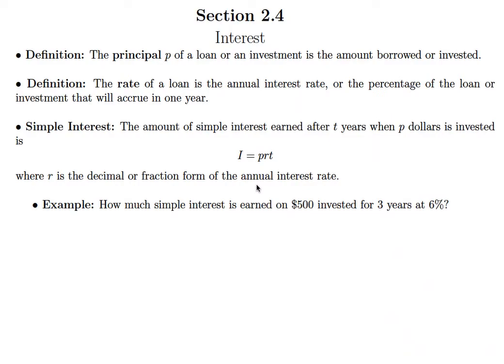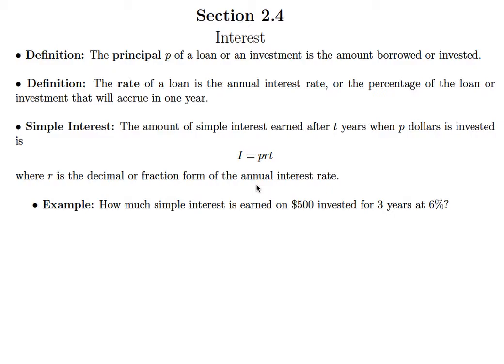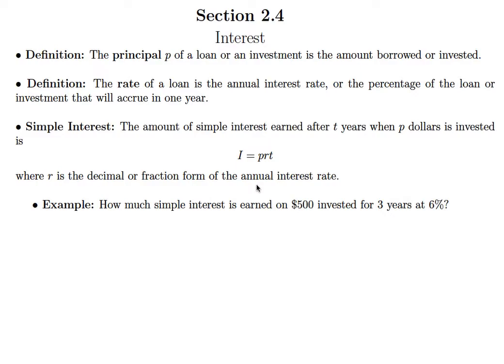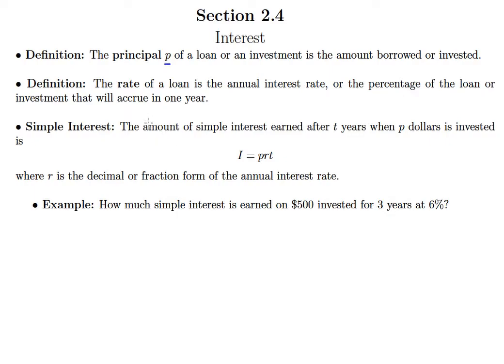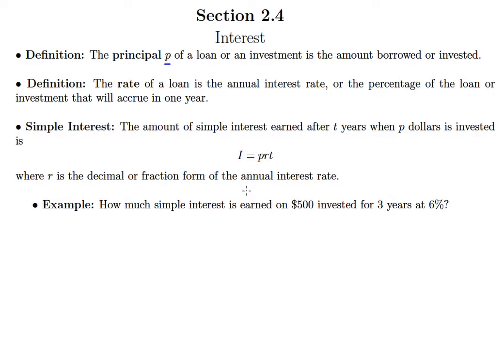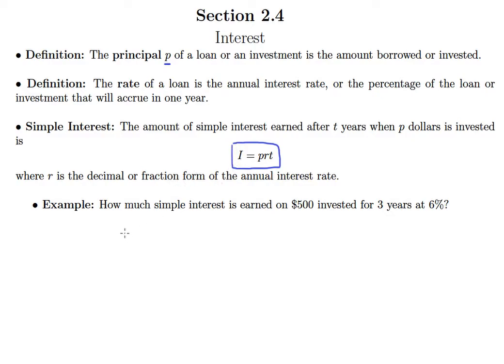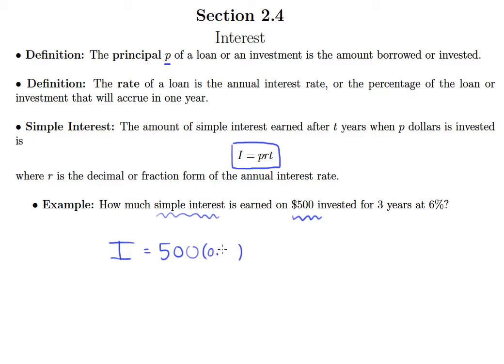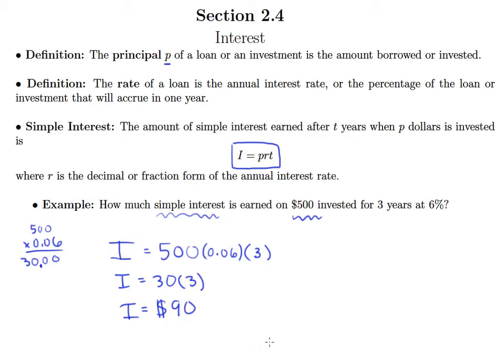Simple Interest Problems (2.4a)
Simple Interest Video